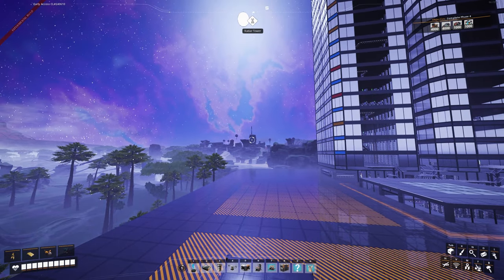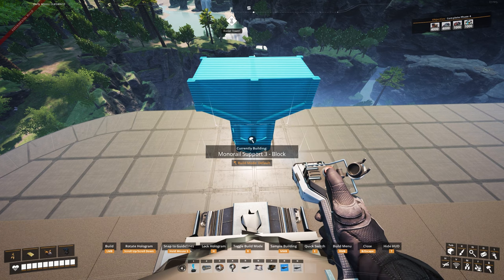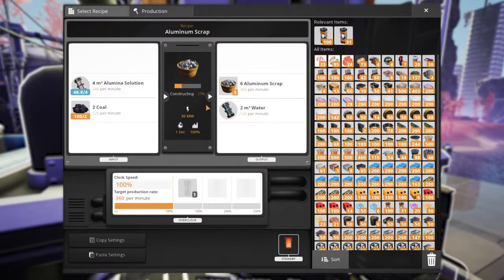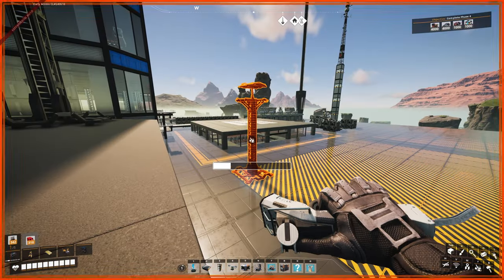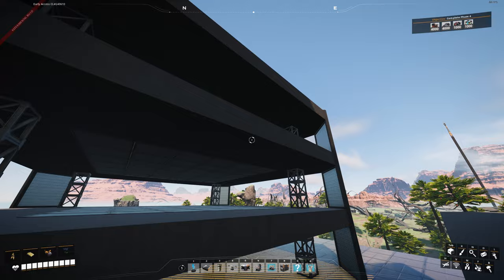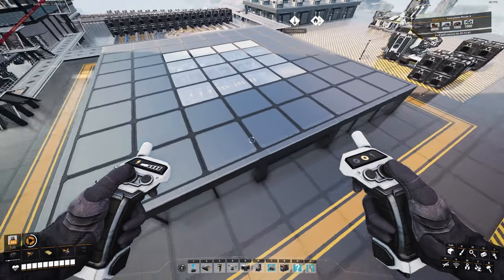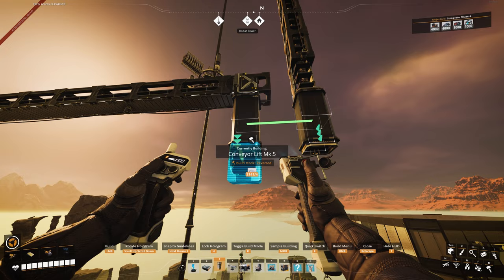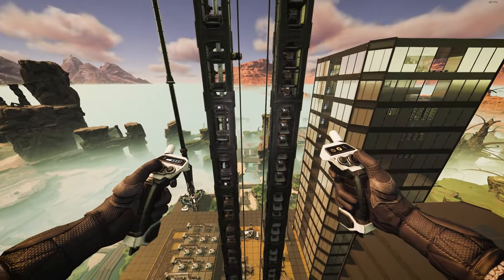Mega Project TRAP That NO ONE Shows You in Satisfactory Update 8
In this thrilling episode of Satisfactory Update 8, join me as I tackle the colossal task of catching up on a multitude of neglected projects that have piled up around my factory. Get ready for an epic mega-build like never before!

First on the agenda is constructing a state-of-the-art (i wish, lul) monorail system, enabling efficient transportation of aluminum from a distant extraction site.

But that's not all! I also embarked on building a small tower adjacent to the monorail to optimize aluminum production, along with creating other essential items that will propel my factory to new heights.

During my quest, I unlock the highly coveted hoverpack, a game-changing item that grants me unparalleled freedom of movement. Prepare to witness its incredible capabilities and its impact on my efficiency.

As the excitement builds, I tackle the ultimate challenge — a skyscraper mega factory tower. This behemoth structure becomes the heart of my operations, producing radio control units, computers, and other vital components. Witness the birth of an engineering marvel!

But wait, there's more! To streamline resource collection, I constructed a centralized storage vault. Brace yourself for the bizarre and "haunted" conveyor system that links all the towers together. It's an eccentric sight you won't soon forget!

Join me on this epic journey as I lay the foundation for the next colossal mega project, which promises to surpass everything I've built thus far.

Don't forget to leave your thoughts and ideas in the comments below. And if you're a fan of ImKibitz, and TotalXclipse, or love watching mega factory builds, this video is a must-see! Get ready for an unforgettable experience in the world of Satisfactory. Let's dive in and conquer the challenges together!

Check the timestamps below!
Just saying…

SEGMENTS
00:00 Real Value!
00:12 Where It Starts
10:15 Where It Ends

S01E011